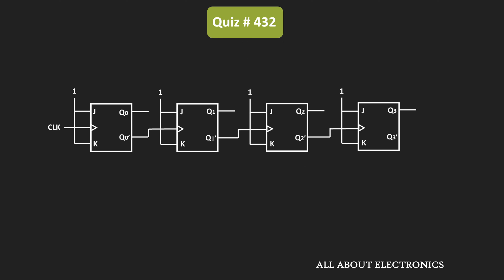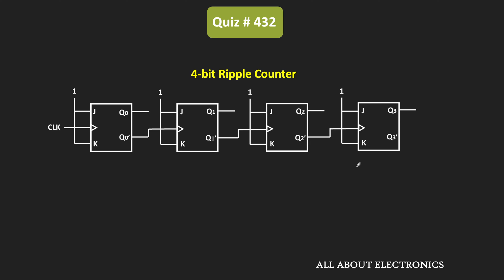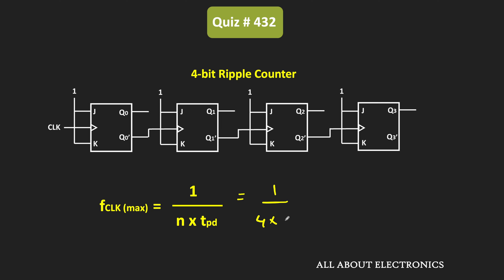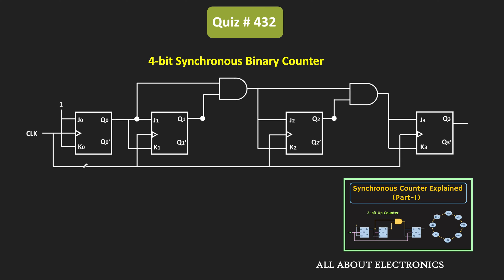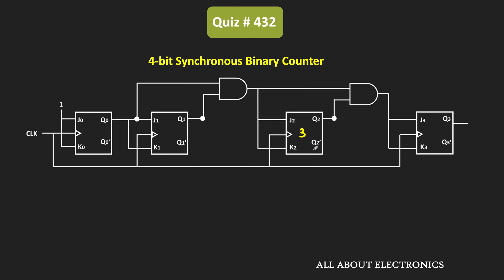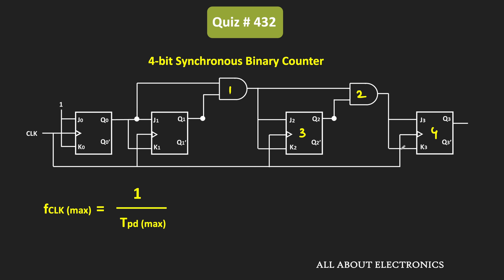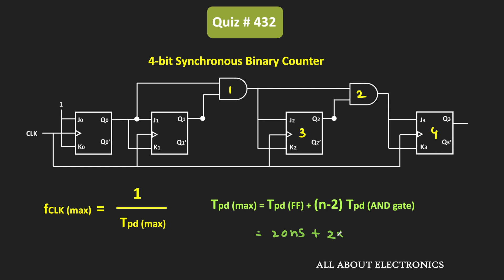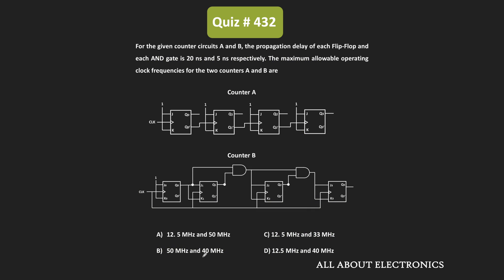Synchronous and Asynchronous Counter (Ripple Counter) | Digital Electronics | Quiz # 432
In this video, the maximum operating clock frequencies for 4-bit Asynchronous and Synchronous counter was calculated.

Question:
For the given counter circuits A and B, the propagation delay of each Flip-Flop and each AND gate is 20 ns and 5 ns respectively. The maximum allowable operating clock frequencies for the two counters A and B are

Options:
A) 12.5 MHz and 50 MHz
B) 50 MHz and 40 MHz
C) 12.5 MHz and 33 MHz
D) 12.5 MHz and 40 MHz

Topic: Counters